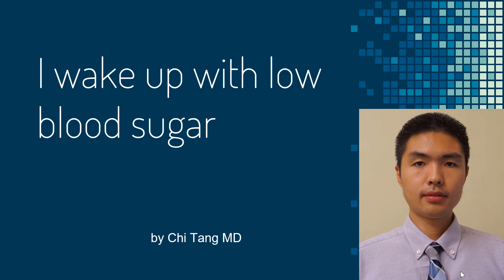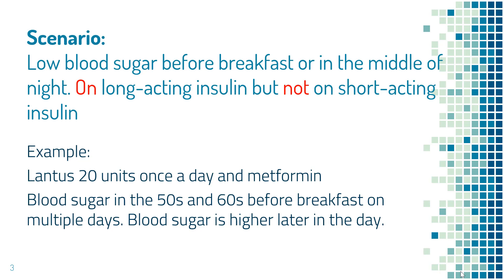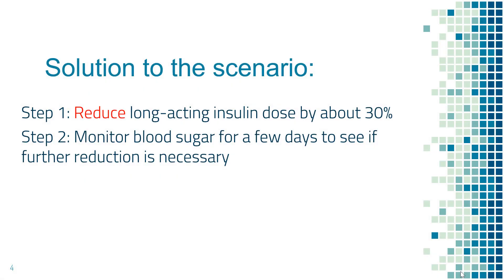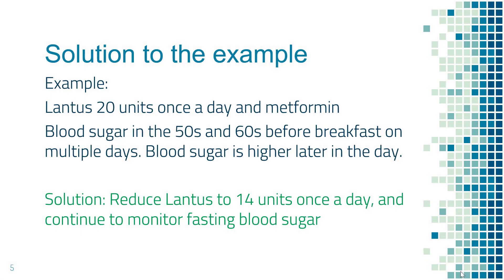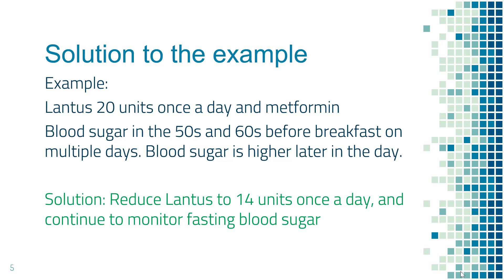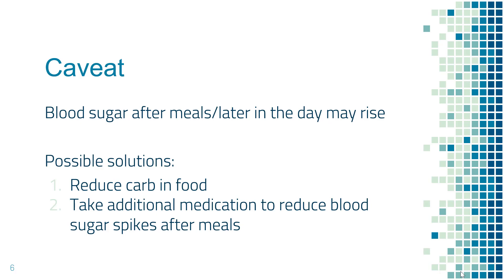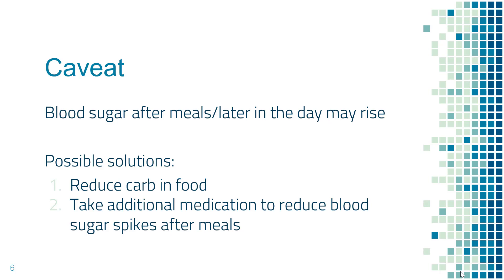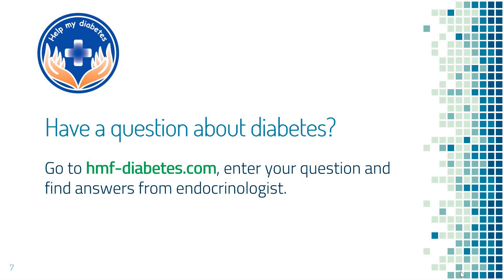Low blood sugar when I wake up (morning/night hypoglycemia)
This video is ONLY for people taking long-acting insulin (plus other diabetes medications), but NOT taking short-acting insulin.